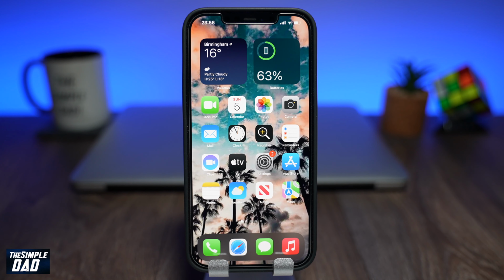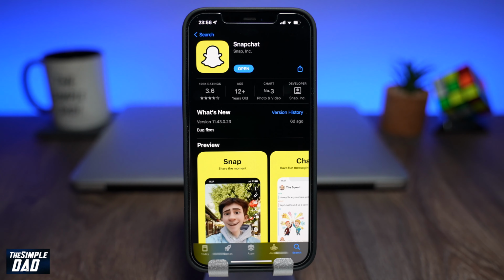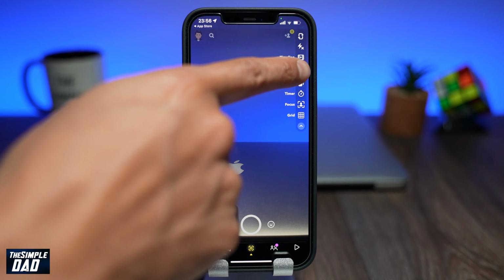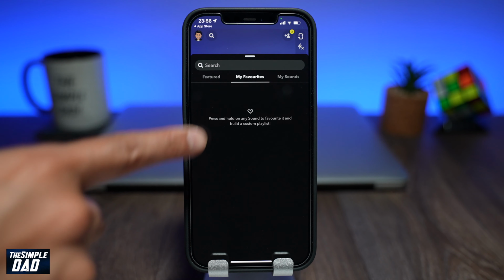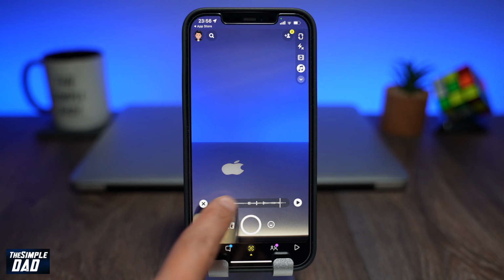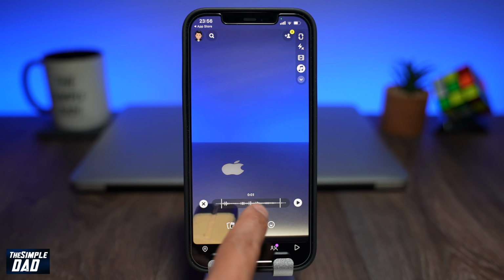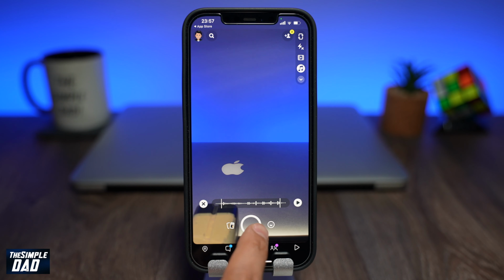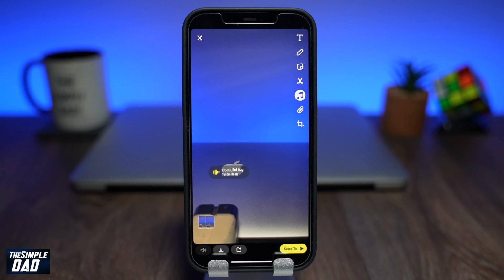How to Add Background Music to Your Snapchat Photo or Video 2021